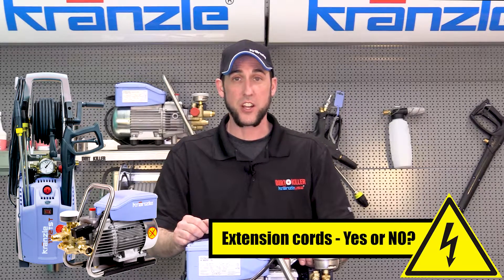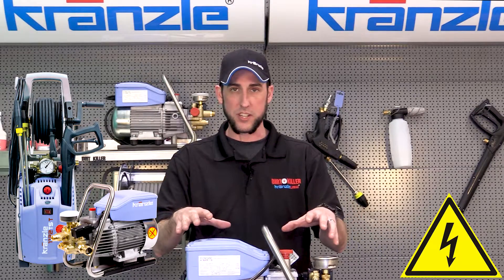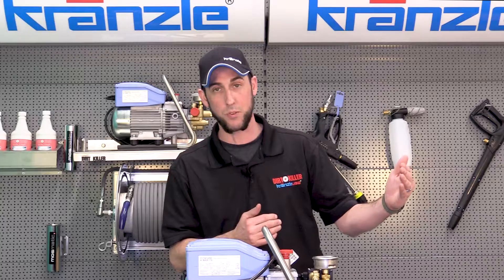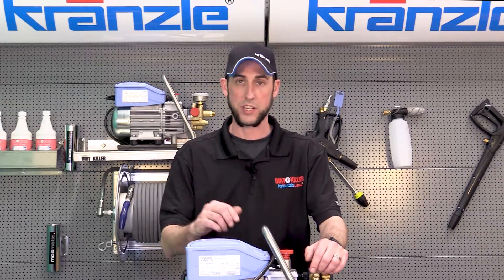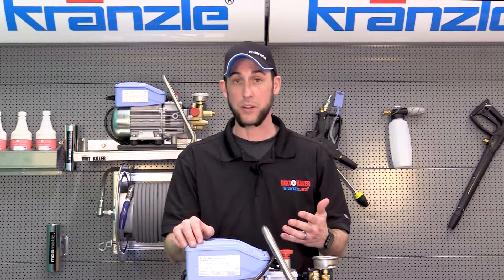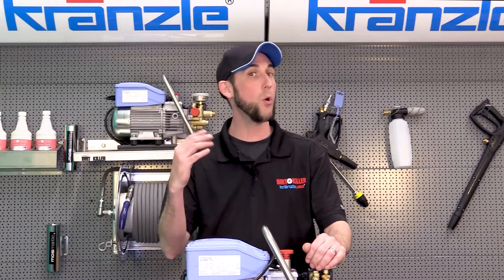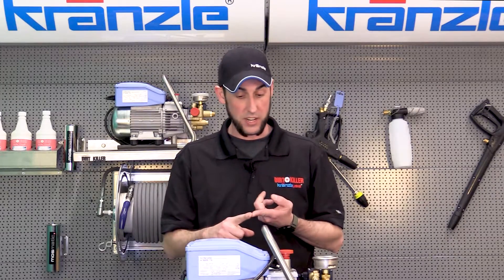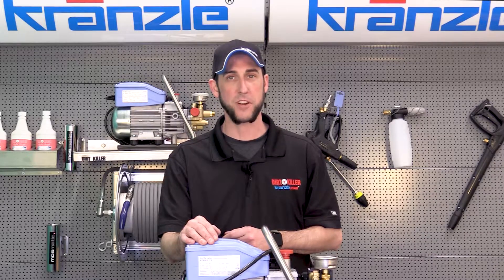Extension cords: Yes or NO? Kranzle USA Pressure Washer | Official Answer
Should you use an extension cord with your Kranzle electric pressure washer?

Our official answer is NO.  Extend the hose, but that also has limitations. See HOSE video.

Unless you are an electrical engineer and understand the math to calculate the right gauge cord, please do not use an use an extension cord. You may damage your machine and it will not be covered under warranty. We'll be able to see evidence when we open it up. :)